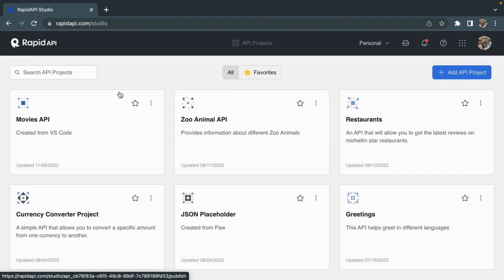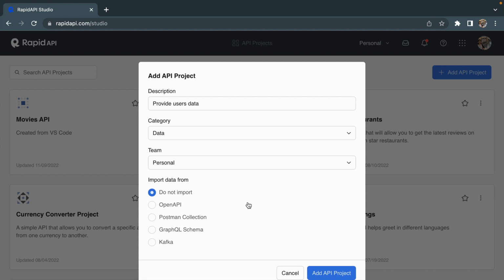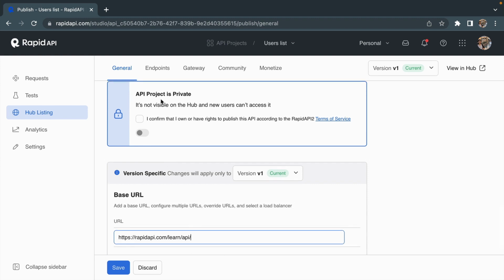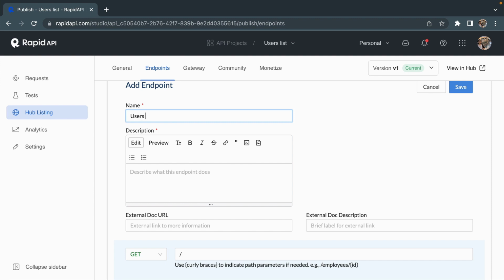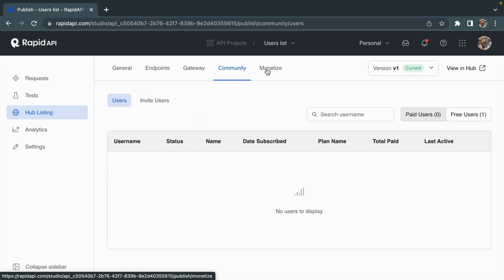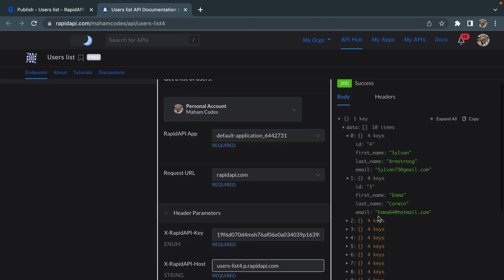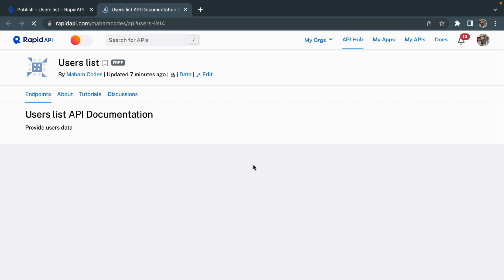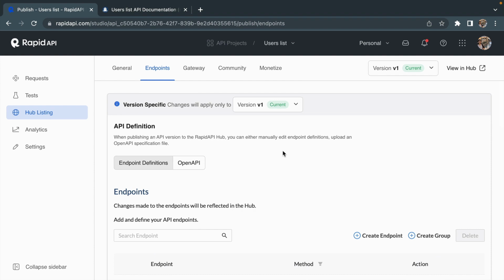Build an API using API Lifecycle Management DevTool | RapidAPI Studio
In this video, let's look at how you can use the Hub Listing feature of RapidAPI Studio to manage APIs by creating your own API.